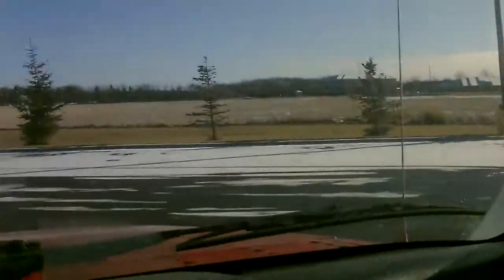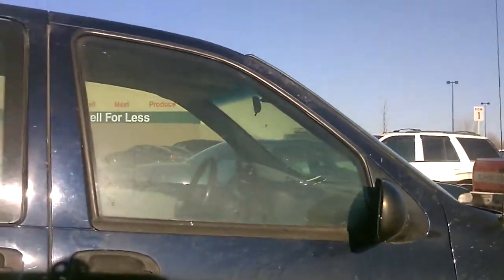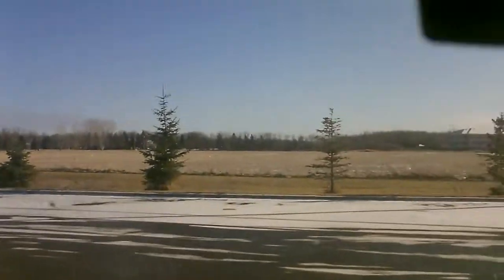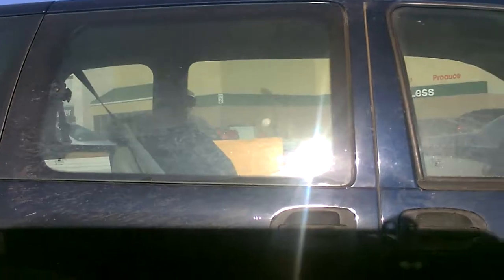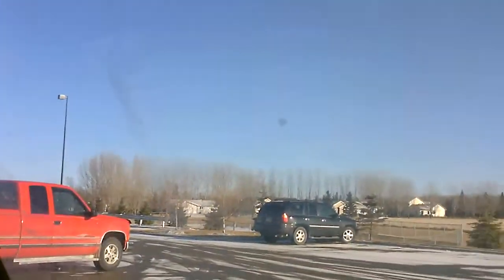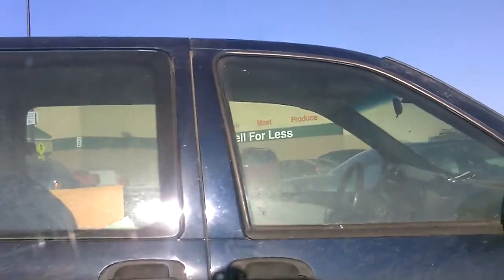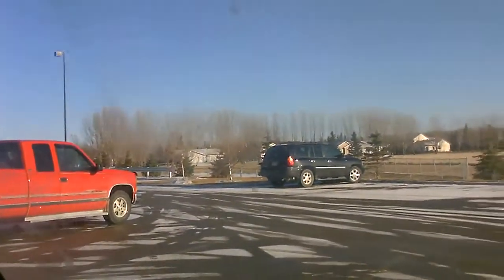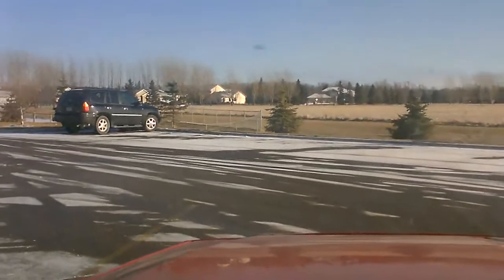ANYONE WANNA BUY A FLIP VIDEO CAM? (HD)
I am asking for 20.00 for the Camera that Started it all for me, my old FLIP VIDEO CAM! It'll come with fresh Batteries. and send the money to my email address: YOU WILL ENJOY HAVING A CAM FOR A PRICE THAT IS CHEAPER THEN WHAT THEY WANT IN THE STORES! THANK YOU!